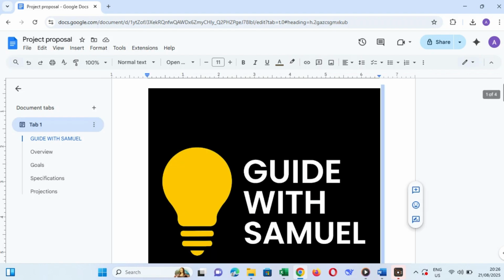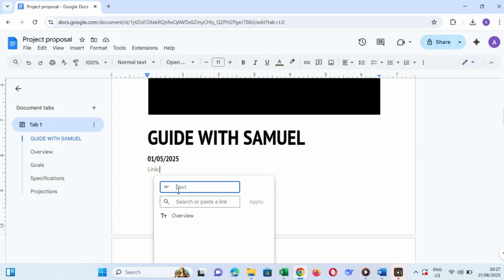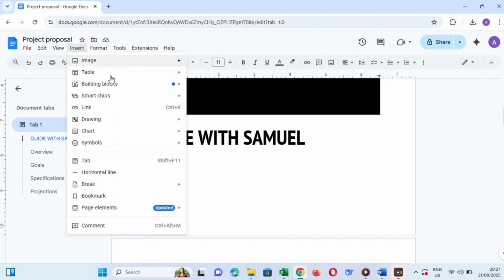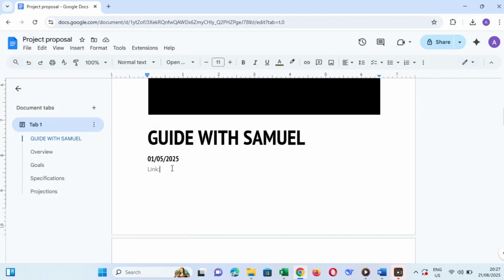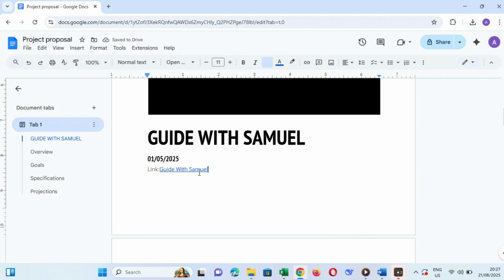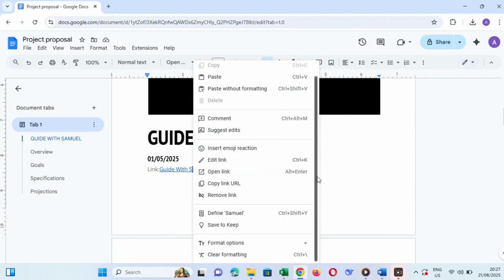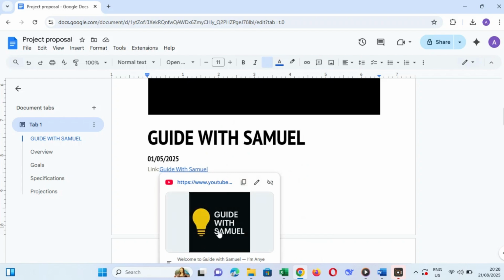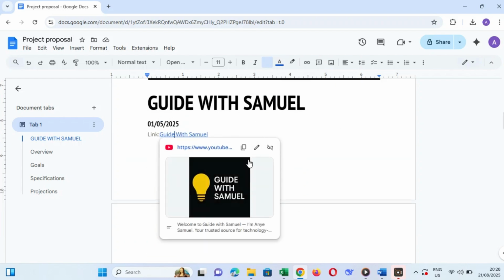Never Struggle Again! 🔥 Google Docs Add Links Tutorial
In this tutorial, I’ll show you how to add hyperlinks in Google Docs on your Windows PC. Adding links makes your documents interactive, allowing readers to visit websites or other resources directly from your document.

Follow these steps:

Open your Google Docs document on PC.

Select the text you want to turn into a link.

Click on the Insert menu, then select Link, or press Ctrl + K.

Enter the URL you want to link to in the box.

Click Apply, and your text will become a clickable link.

To edit or remove the link, click on the linked text and select Edit or Remove.

✅ That’s it! You’ve successfully added links in Google Docs using your Windows PC.